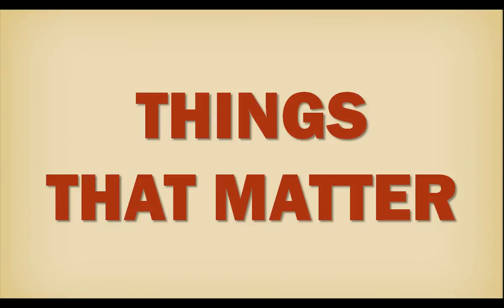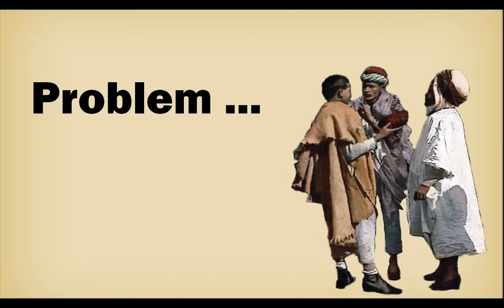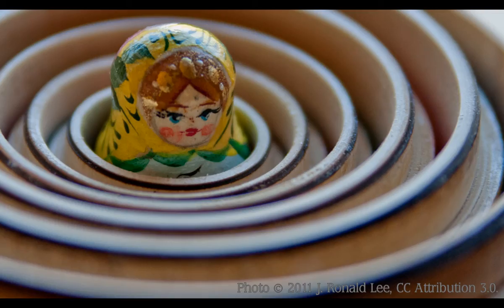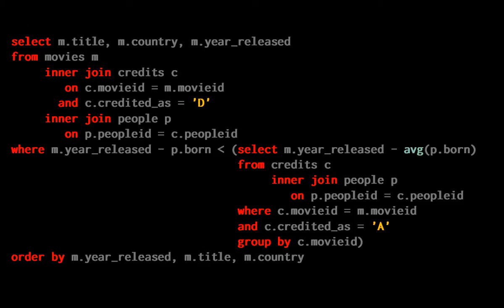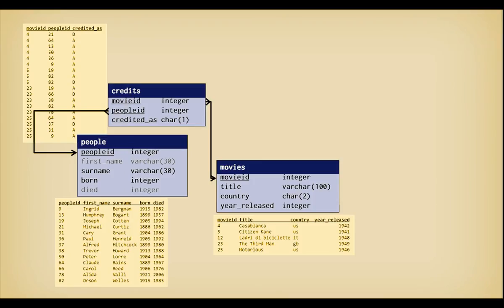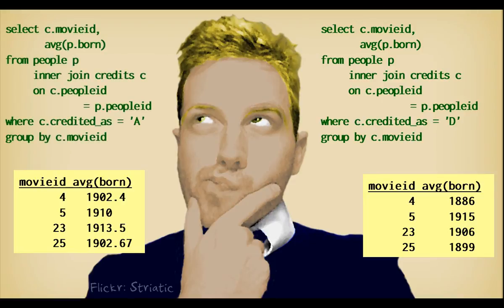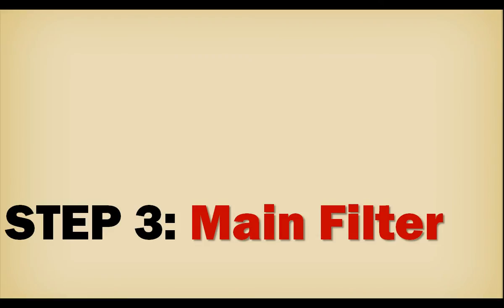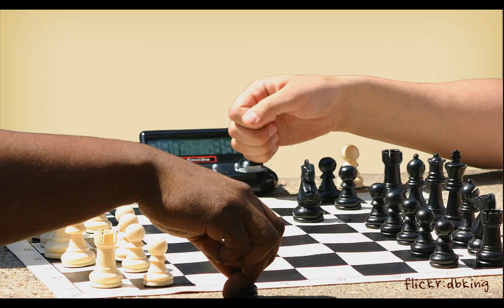SQL Success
New to SQL? "SQL Success" is for you.